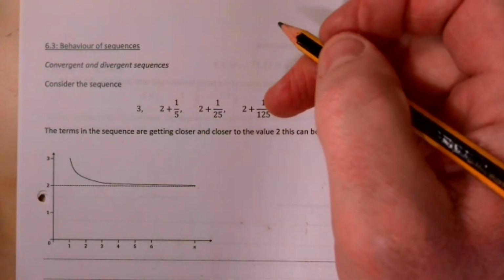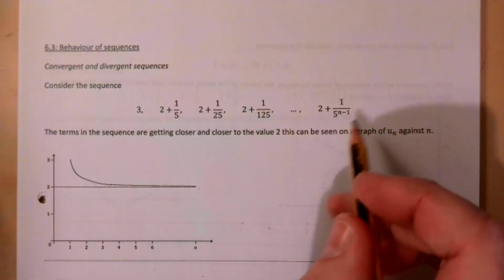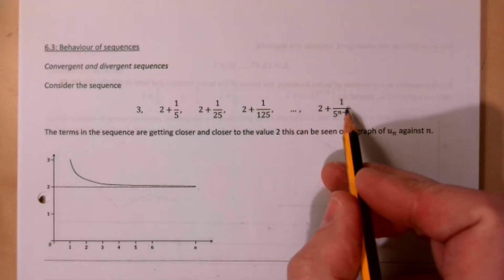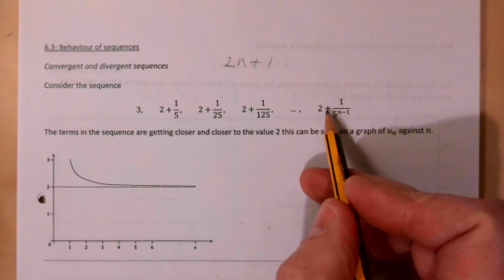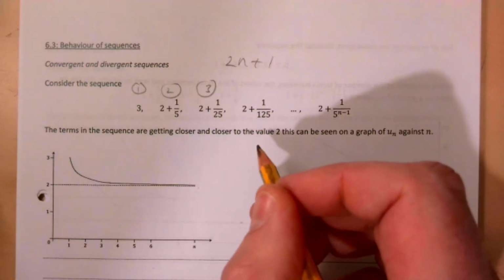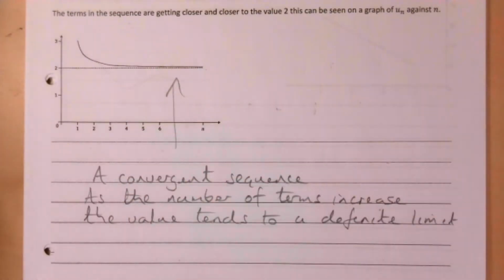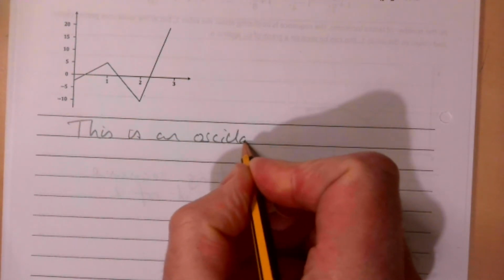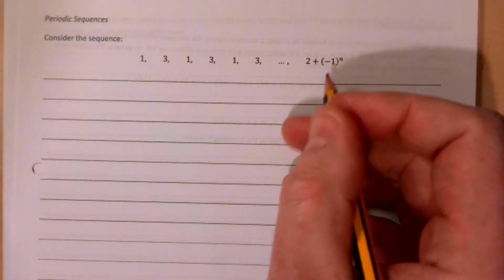CGS - A2Pure - Notes - Cpt 6 - b - Behaviour of Sequences